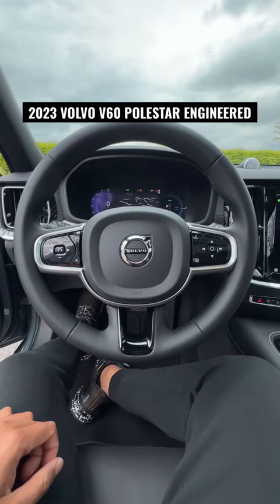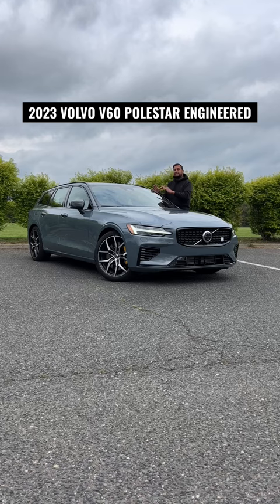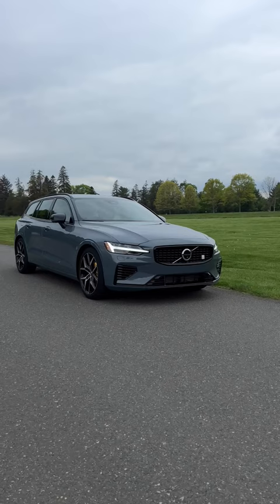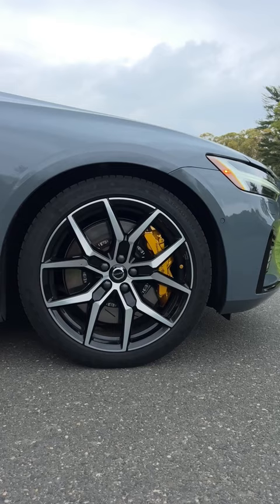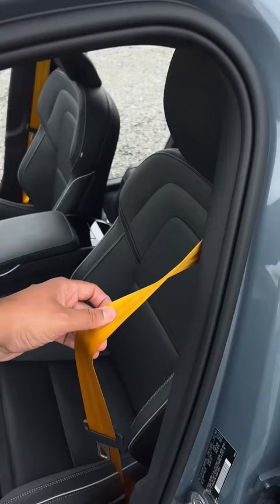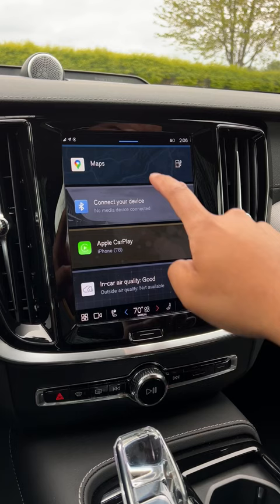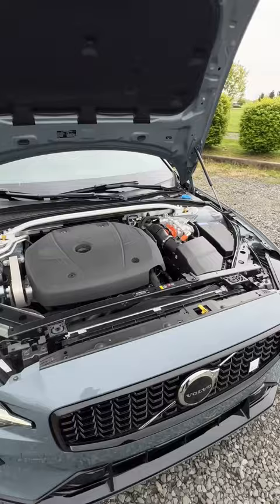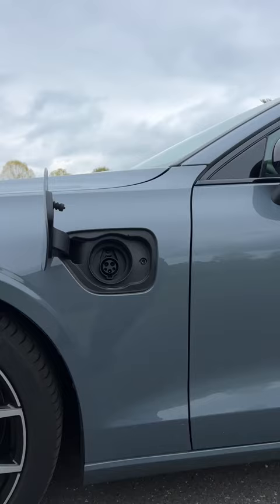This is the COOLEST station wagon you can buy right now!